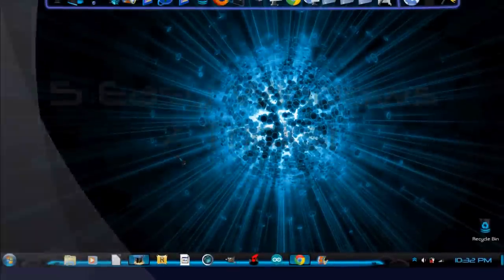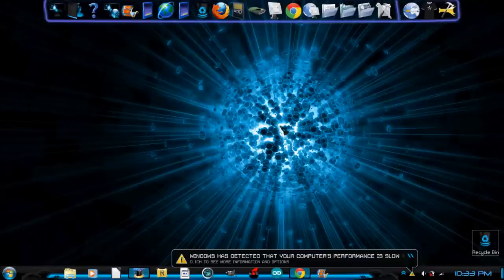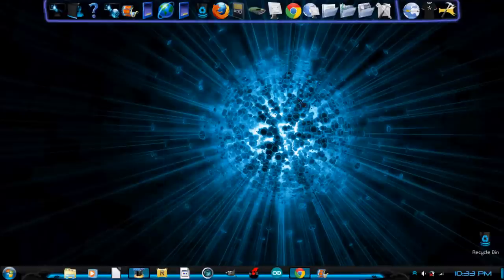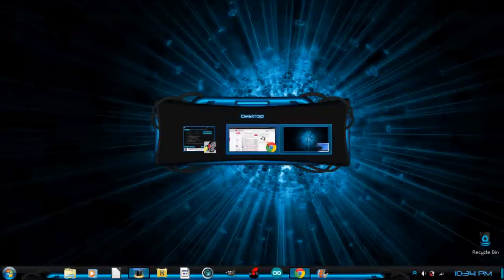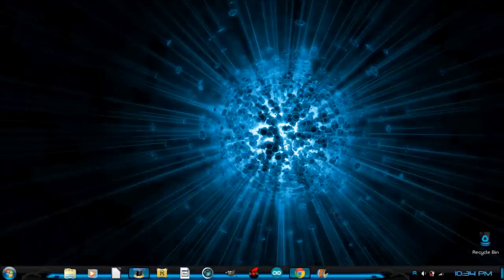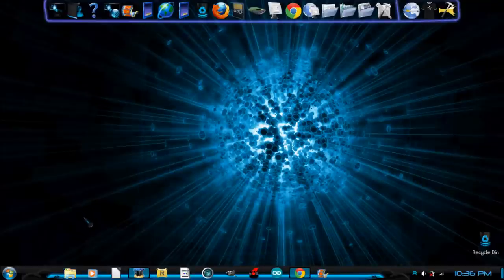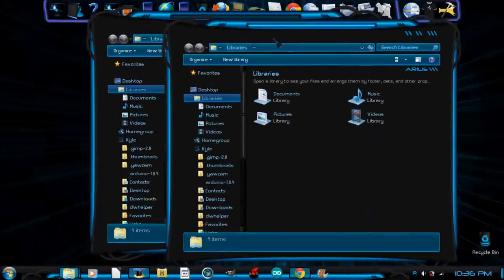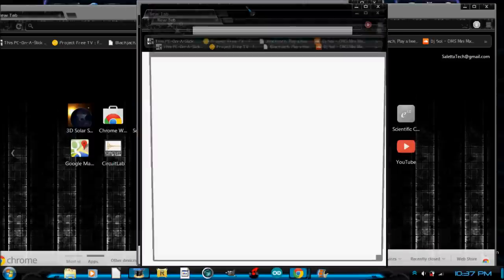5 Easy Windows 7 Tricks!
today i will be showing you 5 very simple but cool tricks for windows 7